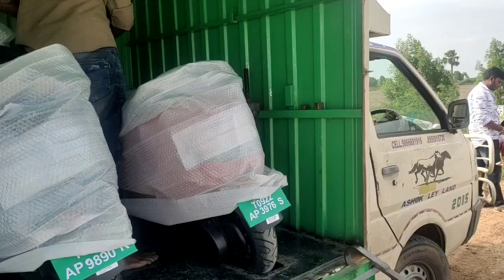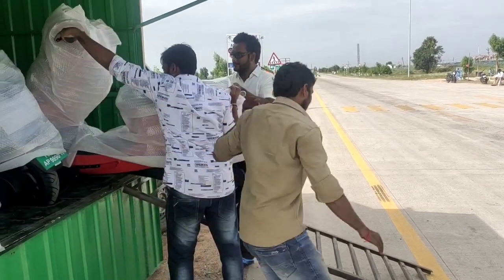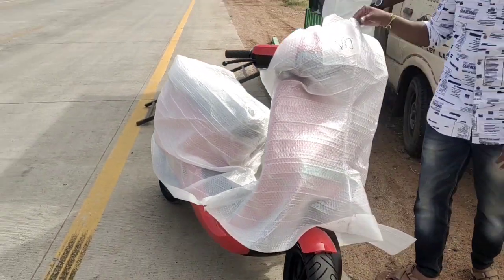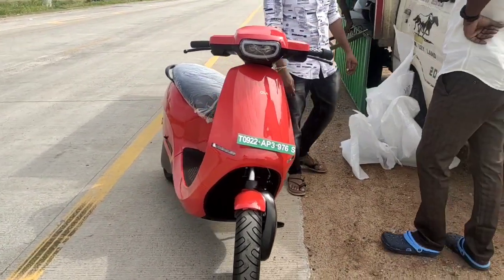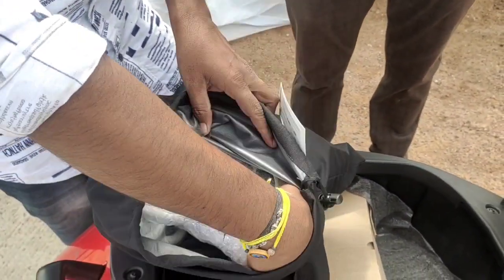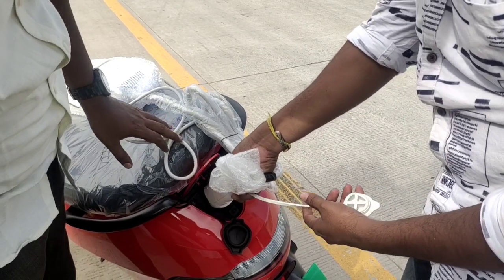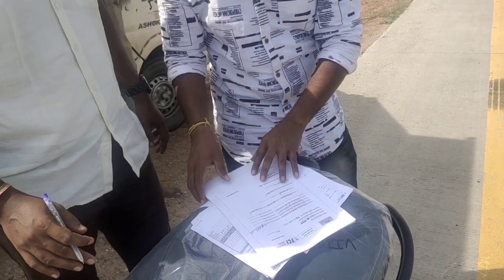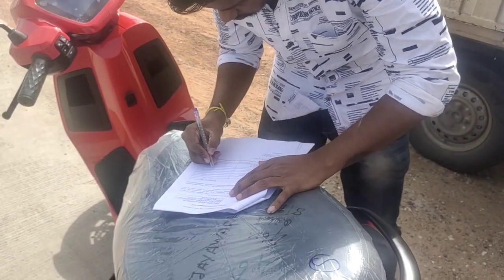OLA S1 Red colour delivery explained in telugu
OLA S1 is a premium and advance featuring smart electric scooter in india..
S1 Priced at 99999 with 128 real range
while s1 pro offer 170 real range at 13999.Both prices are ex showroom..

more videos about s1 will be in our channel

bgm courtesy BEN sounds